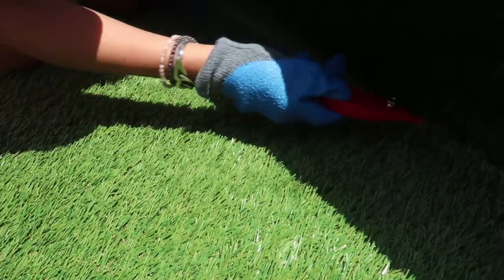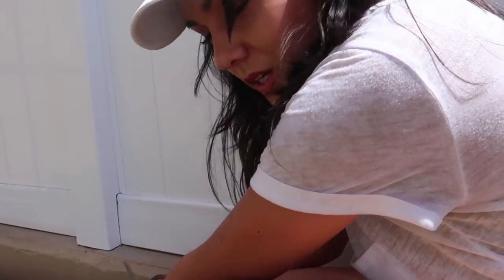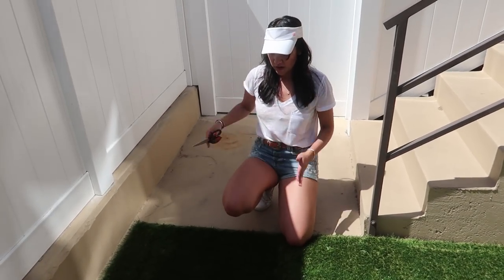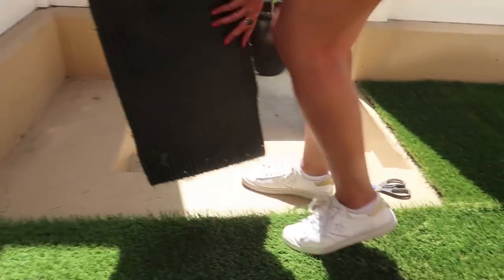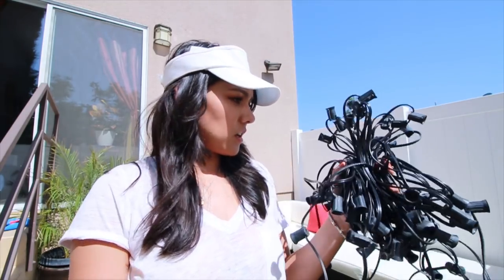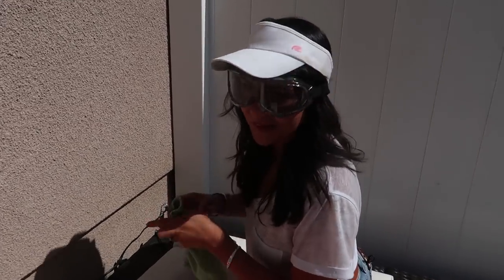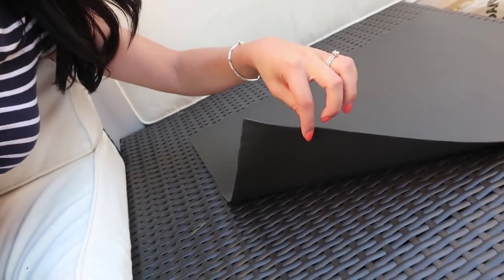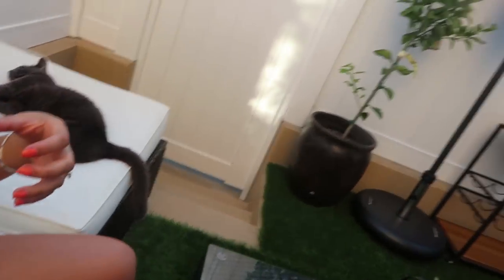D.I.Y. SMALL PATIO MAKEOVER! | D.I.TRY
Press like if you want more vids like this! I just want to do a good job at patios and house stuff. Did I do it?

I tried to make our tiny patio look like a summer lounge oasis. Did it work?

-Artificial Turf
-6 piece patio furniture set
-100 ft. globe string lights
-Adhesive hooks
-Bar cart
-Opalhouse plastic goblets
-Opalhouse plastic beverage dispenser
-Dyna Glo Grill
-Patio umbrella
-Umbrella base

WRITE TO ME:
Nikki Limo
11271 Ventura Blvd. #159